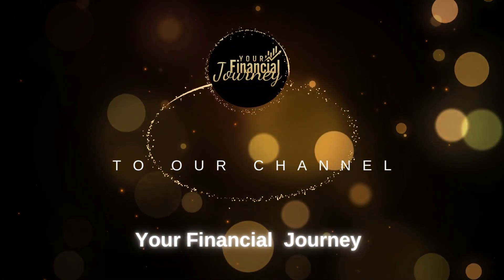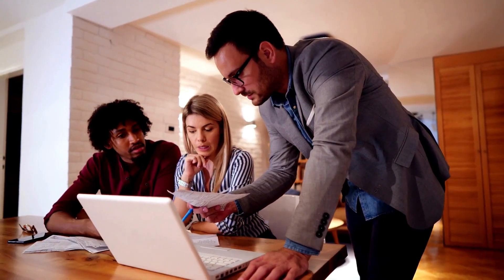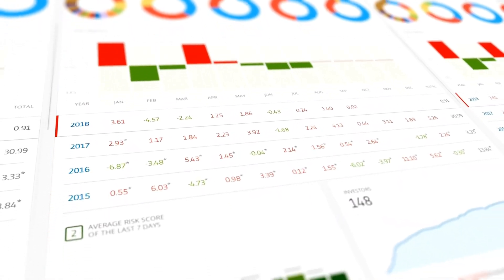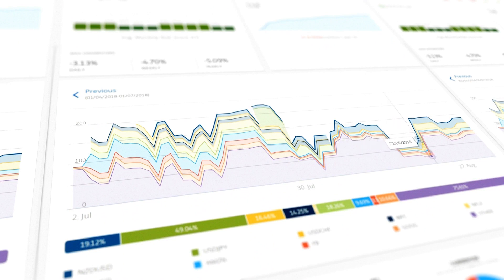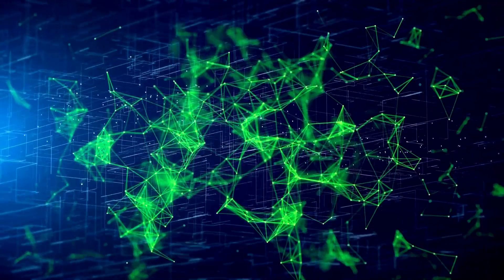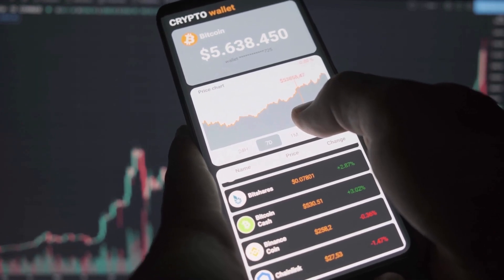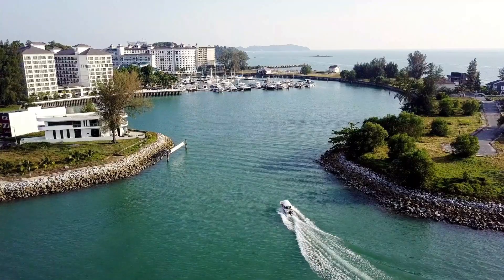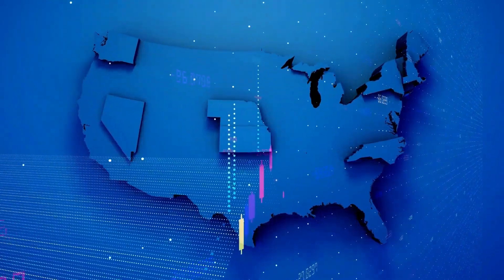Master Your Finances Key Money Concepts Every Adult Should Know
Are you ready to take the reins of your financial destiny and make informed money decisions? In this comprehensive video, we will demystify the essential financial concepts that every responsible adult should have at their fingertips. These core concepts encompass budgeting, saving, investing, debt management, and the nuances of credit.

By fully grasping and implementing these fundamental financial principles, you can take strides toward achieving your financial objectives while sidestepping the common monetary pitfalls that many encounter. Whether you're a newcomer to the world of personal finance or an experienced individual looking to fine-tune your skills, this video is here to help enhance your financial knowledge and empower you with practical expertise.

This is your opportunity to boost your financial acumen and make well-informed decisions. Join us as we delve into these key money concepts, providing you with the knowledge and tools you need to not just manage your finances but to truly master them. Embark on your journey to financial empowerment and secure your financial future today.

To Invest in a diversified portafolio of the TOP TEN cryptocurrencies, weighted by market cap and rebalanced every month with Global Block Digital Asset Trading